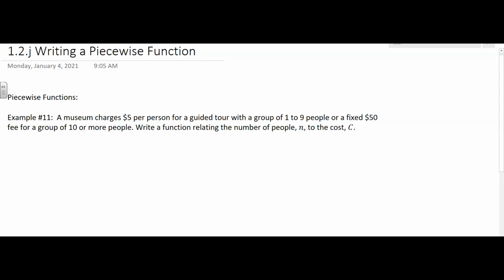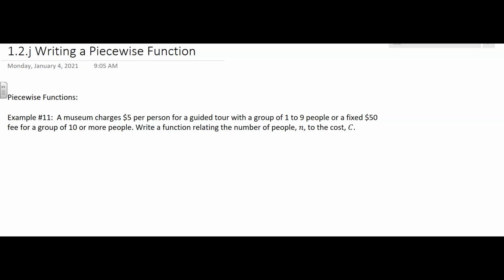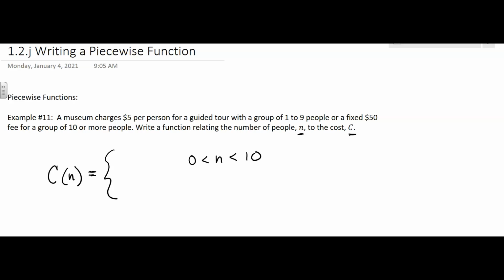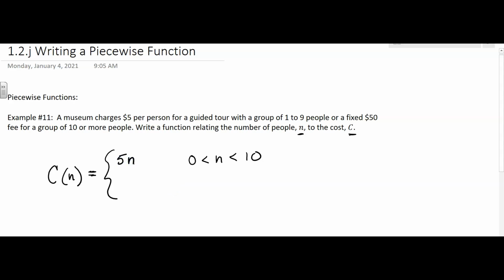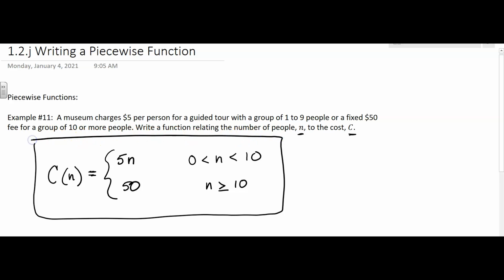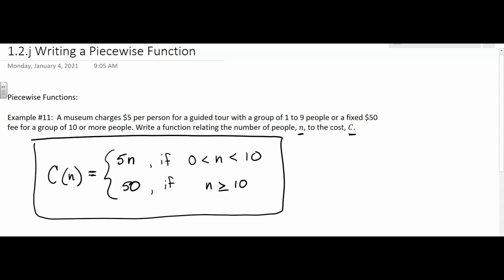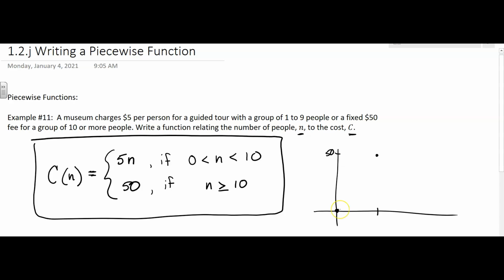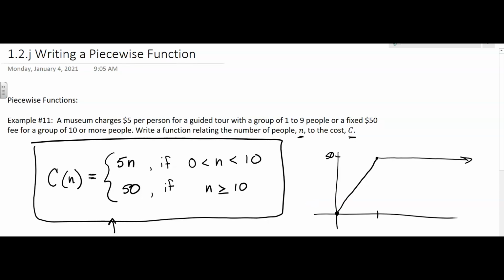1.2.j Writing a Piecewise Function